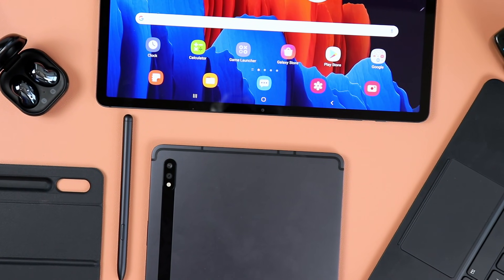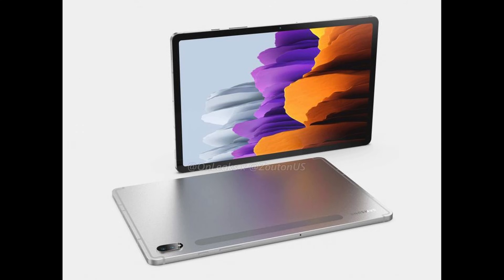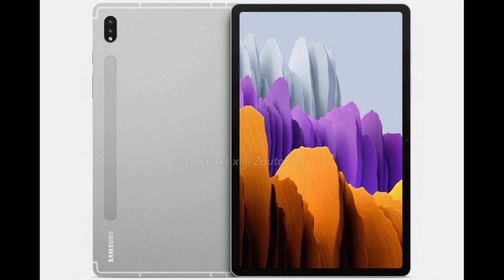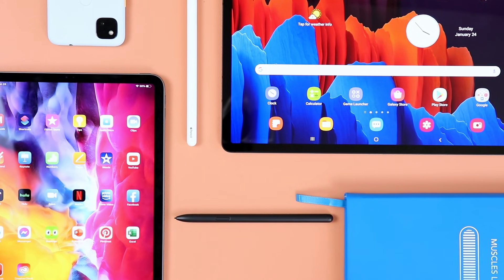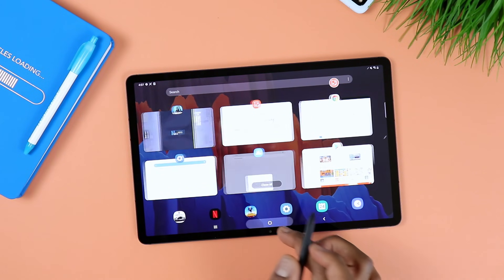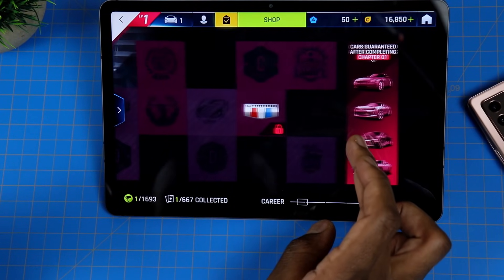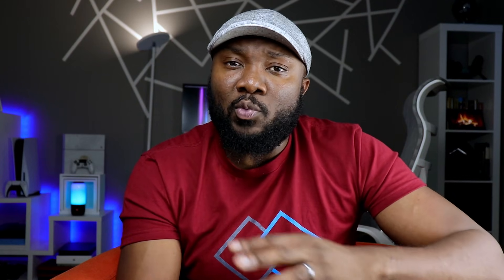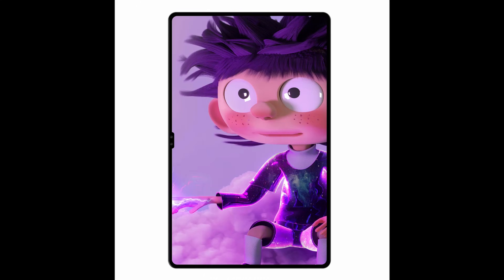Galaxy Tab S8 - Pictures/Renders BREAKING NEWS!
Today's video brings you the initial renders or pictures of the upcoming Samsung Galaxy Tab S8. Earlier today, (Friday Oct. 22) some of the famous and consistent Samsung leakers dropped renders of the upcoming samsung flagship android tablet.
There have been some changes in terms of the software, and seems like we are now seeing another change in software, despite the many leaks that we've had before that rumoured as high as a Snapdragon 895 or 898 for the galaxy tab s8 and galaxy tab s8 plus, while the galaxy tab s8 ultra would have still seen the Exynos 2200 with AMD graphics.
the video of course is going to inclue a quick recap of everything that we know about the upcoming new samsung galaxy tab s8 lineup, which of course includes the galaxy tab s8 ultra. As the tab s8 release date is coming close, the hope is that these leaks start solidifying on the upcoming samsung galaxy tab s8 lineup. The galaxy tab s8 ultra still remains the most mysterious one.
This will be different than the other samsung galaxy tab s8 tablets in terms of size, and features. Although the New Galaxy Tab S8 regular lineup will be running a the Snapdragon 898, the Samsung galaxy tab s8 ultra is set to run the Exynos 2200 with AMD Graphics. No matter what you decide to do, and no matter what chipset Samsung decides to include in the upcoming tab s8, they will see better performance compared to the current Tab s7 and tab s7 plus.

Galaxy Tab S7
Galaxy Tab S7+

Here are some more videos you might be interested in:
Versus video: